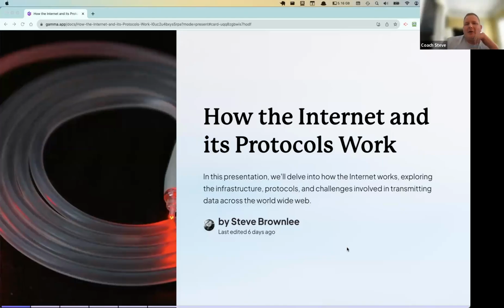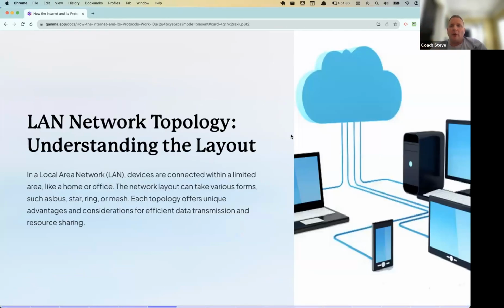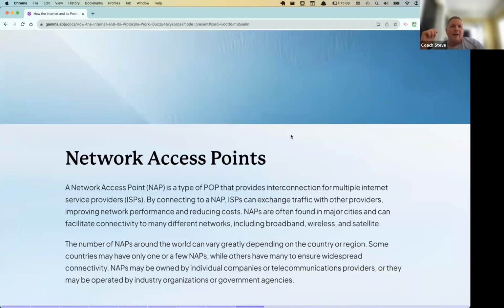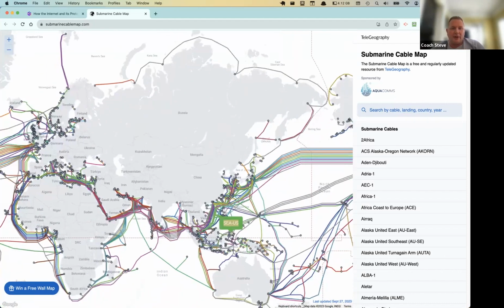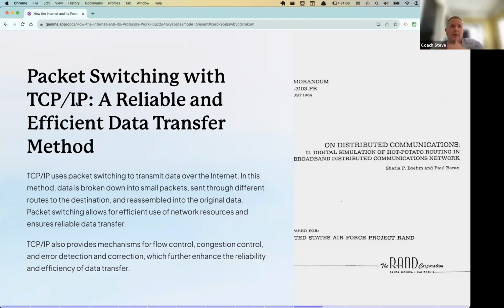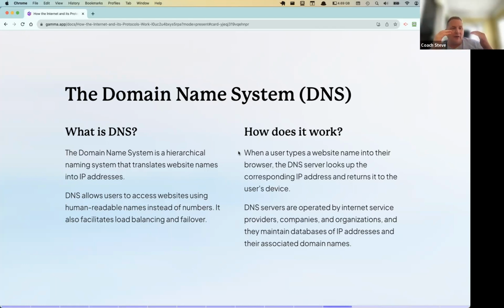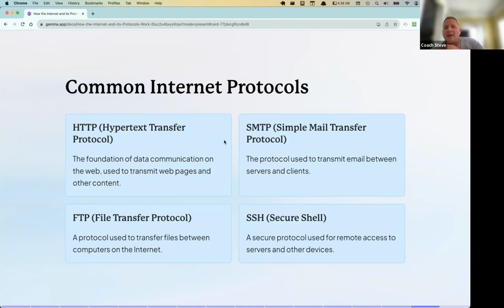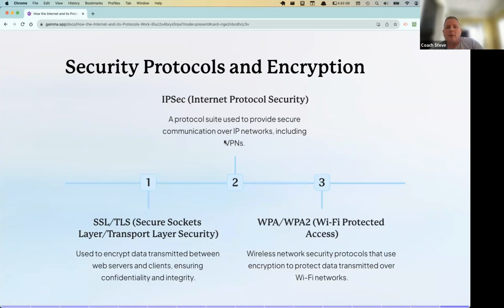How the Internet and its Protocols Work Steve Brownlee | Nashville Software School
If you could describe the internet, what is it? In this talk, Nashville Software School Full-time Web Development Lead instructor Steve Brownlee got to talk about how the Internet and its protocols work in a Seekers meeting here at NSS. Check out the presentation!

TIMESTAMPS:
Intro - 0:00
What Is The Internet? - 00:17
What is the World Wide Web? - 01:02
Different Tiers of Interconnectivity - 1:53
The Simplest Internet: One Cable, Two Computers - 2:18
LAN Network Topology: Understanding the Layout - 2:50
Layout of a WAN - 3:38
Point of Presence - 4:29
Network Access Points - 5:36
The Global Internet: Submarine Internet Cable Map - 6:47
Packet Switching with TCP/IP: A Reliable and Efficient Data Transfer Method - 9:20
The Domain Name System (DNS) - 13:38
The Benefits of DNS - 15:09
Common Internet Protocols - 16:44
Security Protocols and Encryption - 18:35
Wrap Up - 20:27